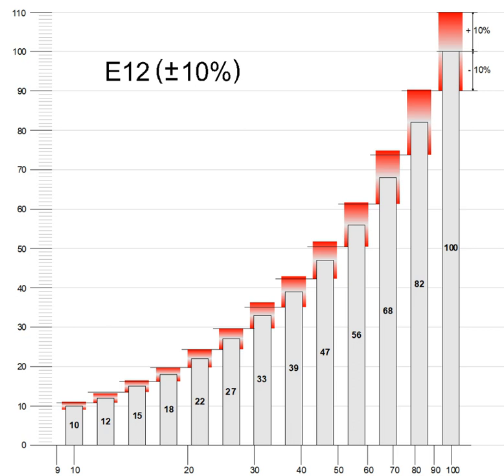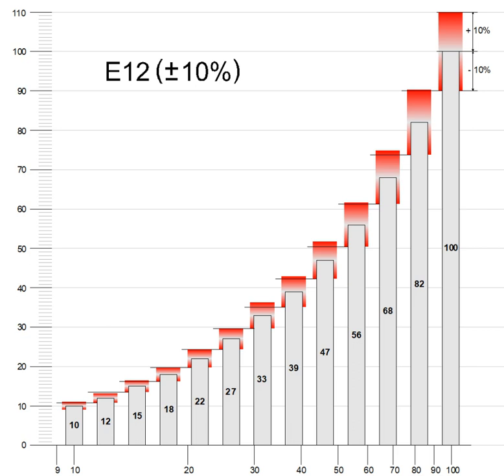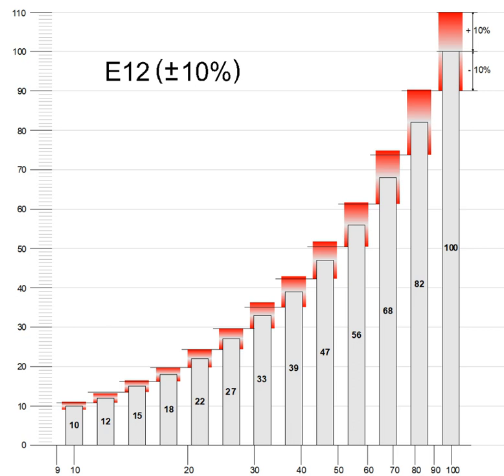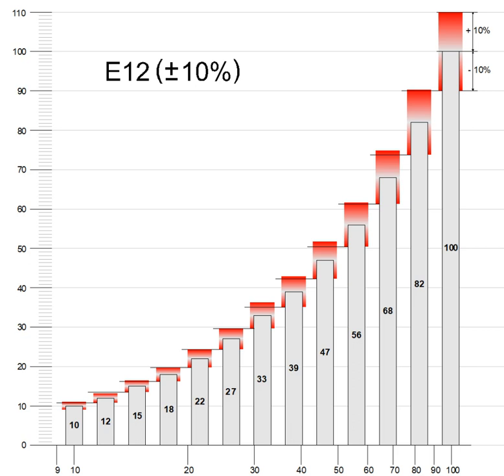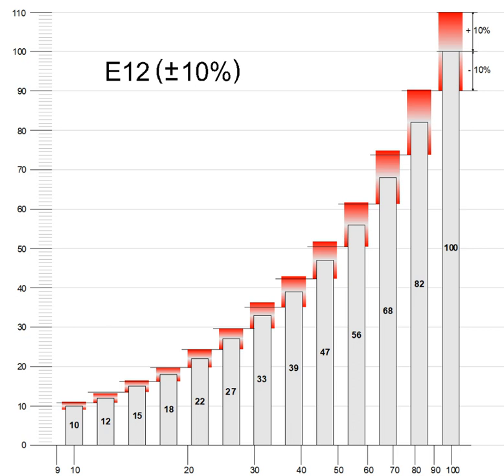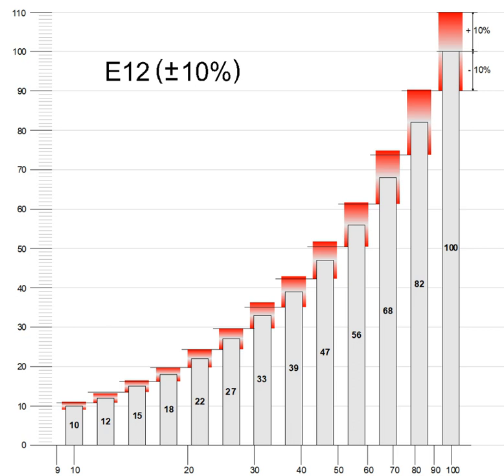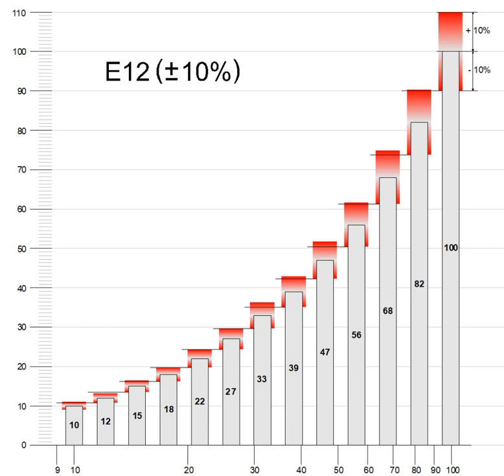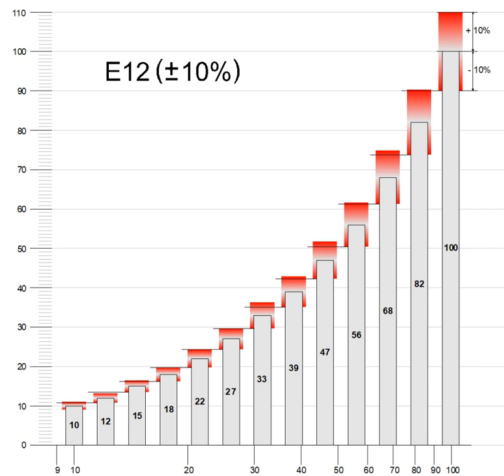E-series of preferred numbers | Wikipedia audio article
This is an audio version of the Wikipedia Article:
E-series of preferred numbers

- Socrates

SUMMARY
The E series is a system of preferred numbers (also called preferred values) derived for use in electronic components. It consists of the E3, E6, E12, E24, E48, E96 and E192 series, where the number after the 'E' designates the quantity of value "steps" in each series.  Although it is theoretically possible to produce components of any value, in practice the need for inventory simplification has led the industry to settle on the E series for resistors, capacitors, inductors, and zener diodes.  Other types of electrical components are either specified by the Renard series (for example fuses) or are defined in relevant product standards (for example IEC 60228 for wires).